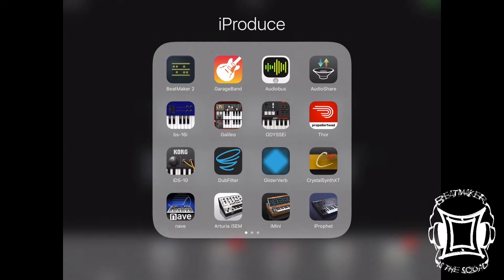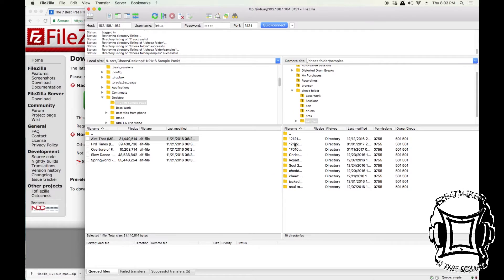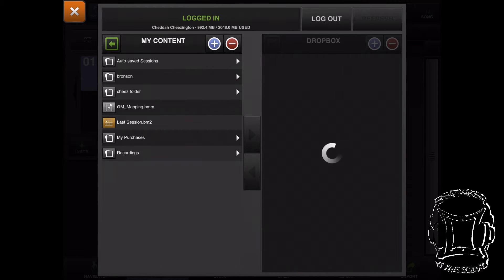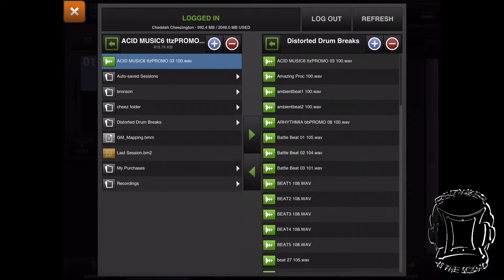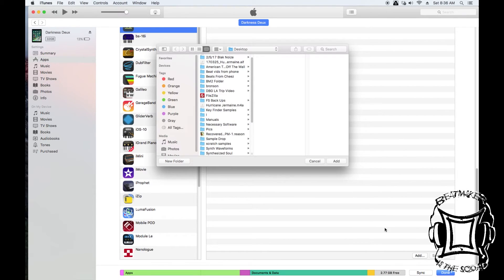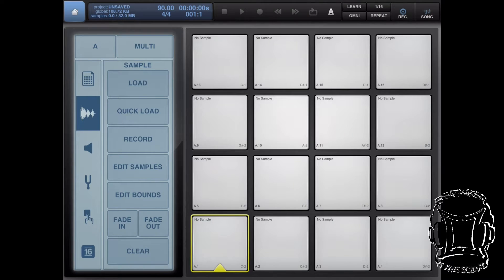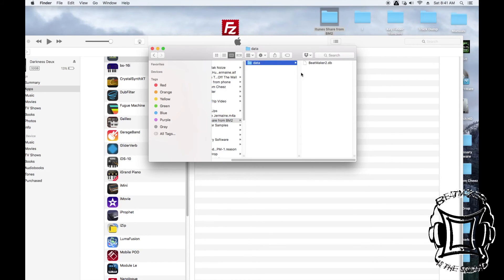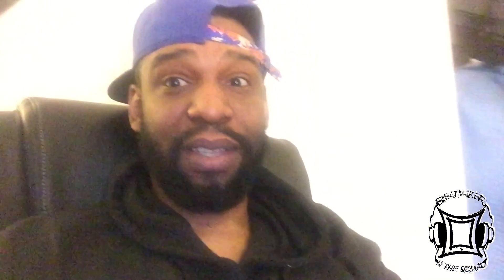How to transfer files between Beatmaker 2 and your computer 3 ways (2017)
In this first tutorial, Cheez takes you through how to transfer files between your computer and your iOS device.  Three methods are presented.  The first requires FileZilla which can be downloaded for free here: